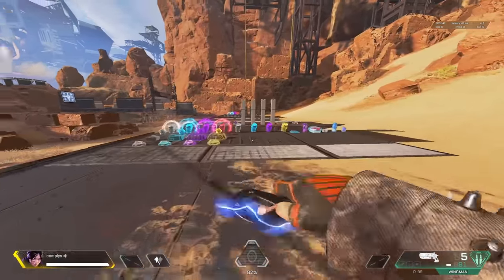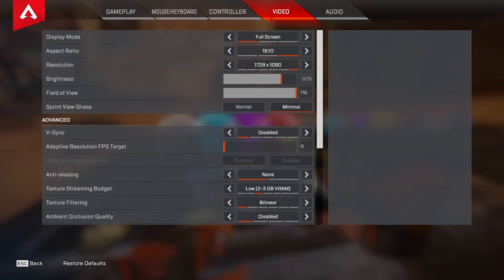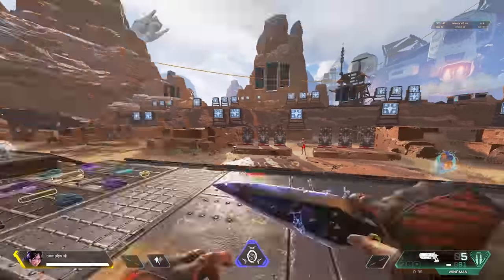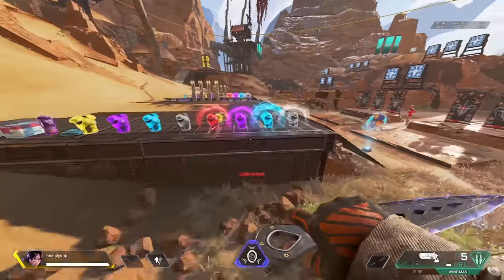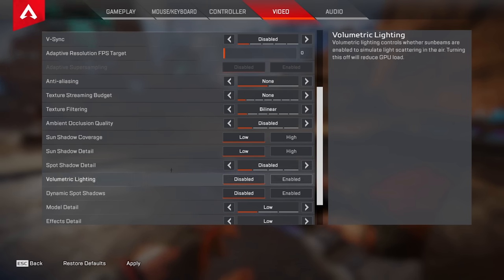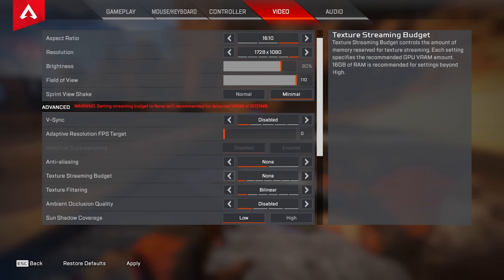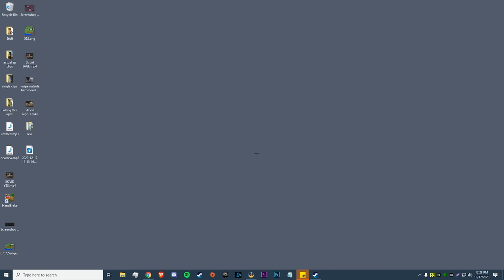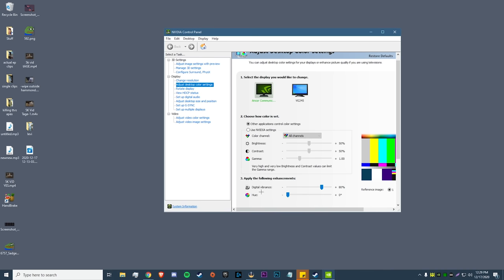How to make your Apex Legends look amazing and colorful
search saved games in windows search, respawn - apex - local then drag and replace